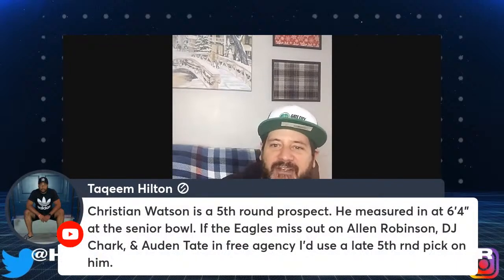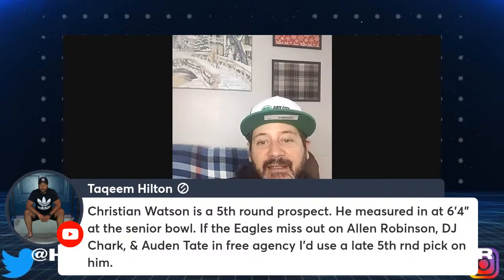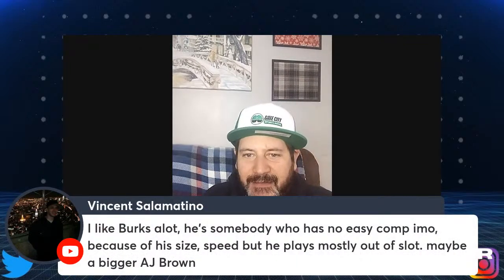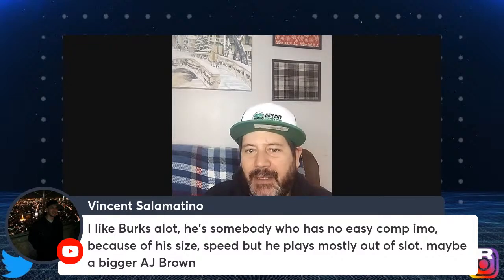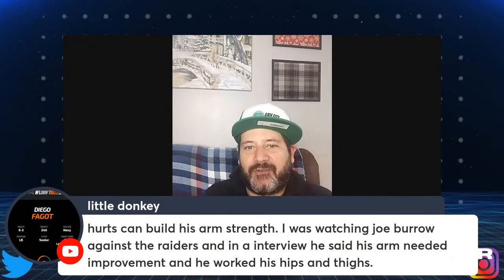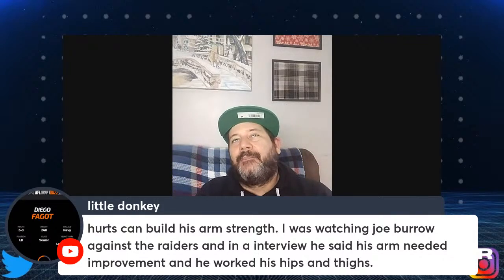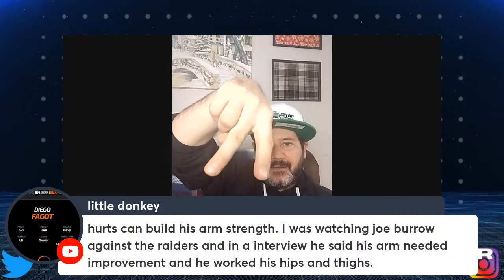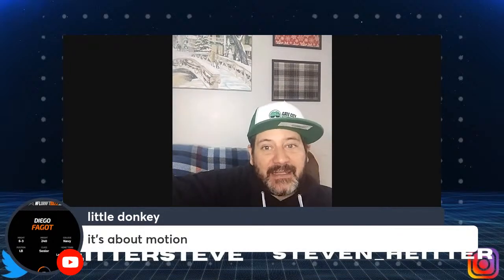2022 NFL Draft: Garrett Wilson vs Drake London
In Today's Episode, I Talk About the 2022 NFL Draft class at the Wide Receiver, WR, Position. Who is the best wide receiver, wr, in this draft class? Is it Garrett Wilson, or Drake London? Both are good players, but is their a 3rd candidate for the best wr? How about guys like Treylon Burks, and Jameson Williams? Also, what an opening couple of days at the senior bowl for Jalen Tolbert.

The QB Tracking Journal

Ultra Game Catalogue: